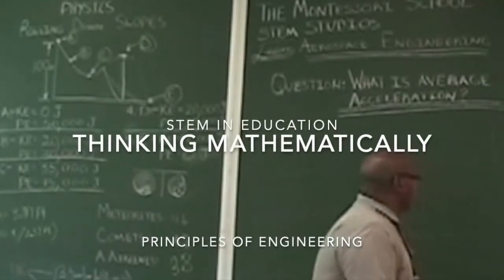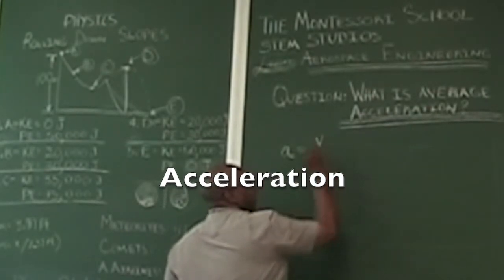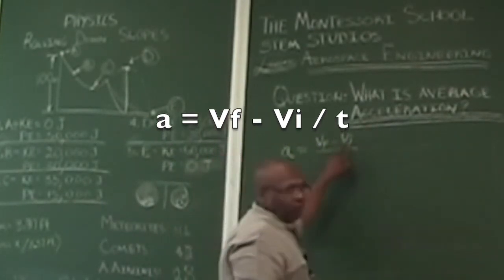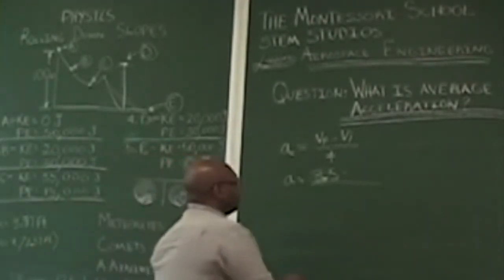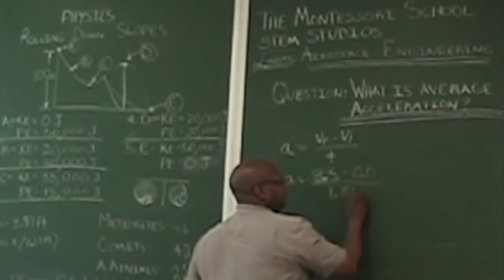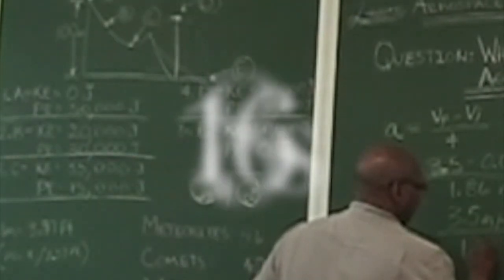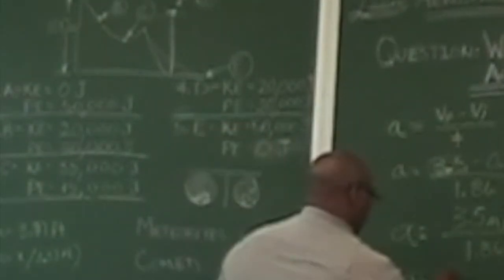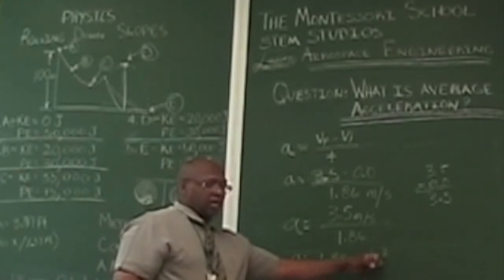STEM In Education Teaching & Learning Concepts Space Lab 2 4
STEM Educational Enrichment Services LLC
STEM In Education "Principles of Engineering"
Teaching & Learning Concepts
Hydro-Rocket Launch "Thinking Mathematically"
Space Lab 2.4
Mr. M A. Johnson: Instructor / Facilitator

STEMedu Studios Live Lab Activities:
1. Design Brief
2.Thinking Mathematically
3. Average Acceleration
4. Hydro-Rocket Launch
5. Chemical Reaction